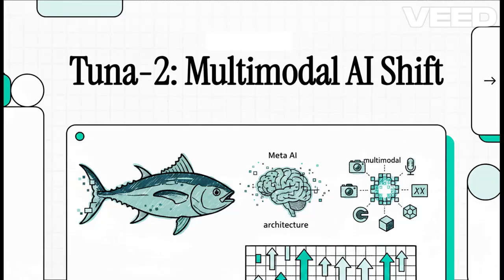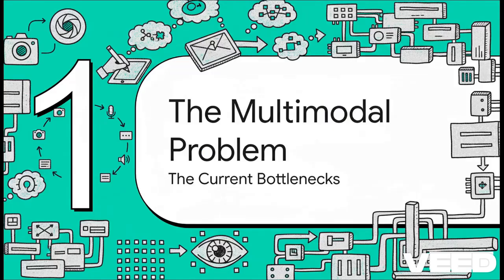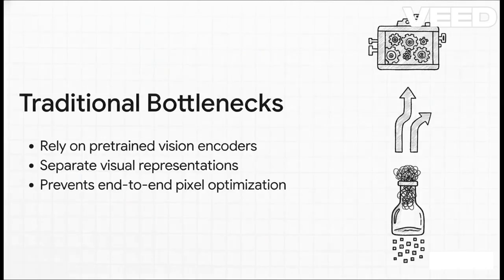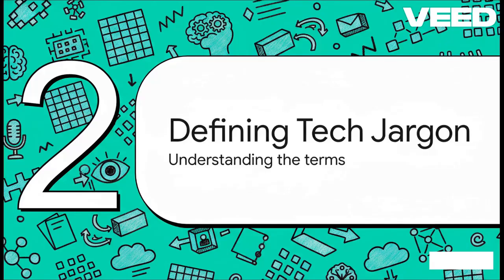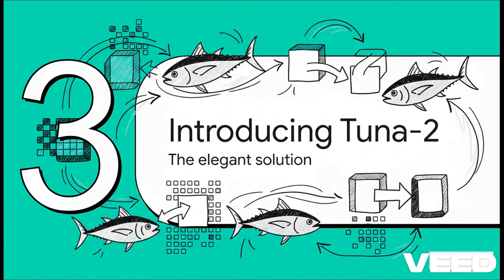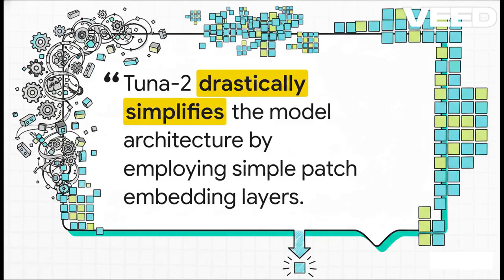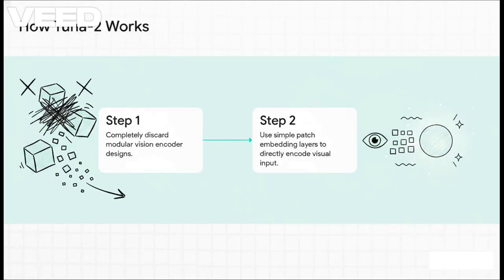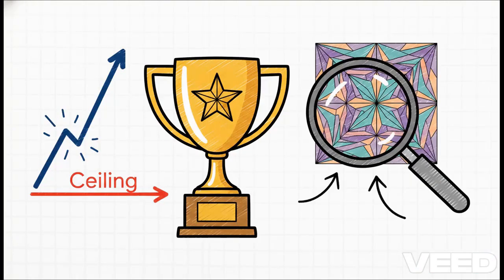Meta Just Changed AI Forever: No More Vision Encoders?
Is this the end of the computer vision era as we know it? For years, AI has relied on complex "vision encoders" to translate images into a language it can understand. But a groundbreaking new research paper from Meta AI, titled Tuna-2, just proved we can skip that step entirely.By using Pixel Embeddings, Tuna-2 allows AI models to process raw pixels directly. This isn't just a technical tweak—it’s a fundamental shift that could make AI vision 10x faster, drastically reduce hallucination in "eyesight," and finally allow high-level intelligence to run locally on your phone or even a drone without needing a massive GPU.In this video, we break down:The Tuna-2 Breakthrough: Why "skipping the encoder" is a massive deal.Pixel vs. Token: How Meta is teaching AI to see like a human, not a machine.The Future of Robotics: Why this is the "missing link" for real-time humanoid robot vision.On-Device AI: How your smartphone is about to get a 1000% vision boost.If you’re interested in the future of AI research, computer vision, and the hardware that will power the next decade of robotics, this deep dive into the Tuna-2 paper is for you.